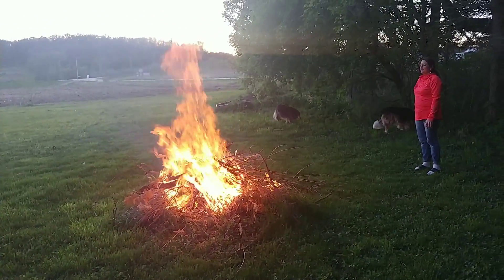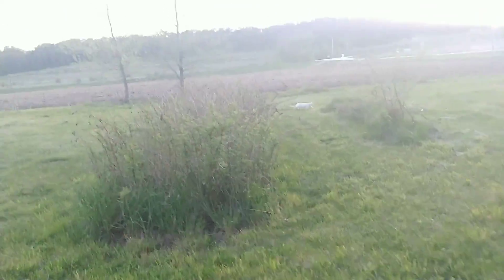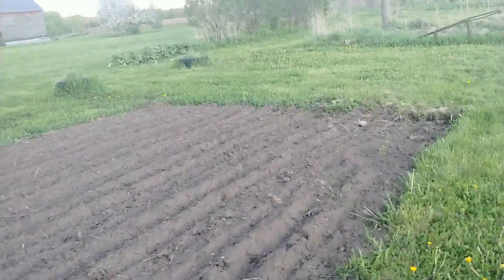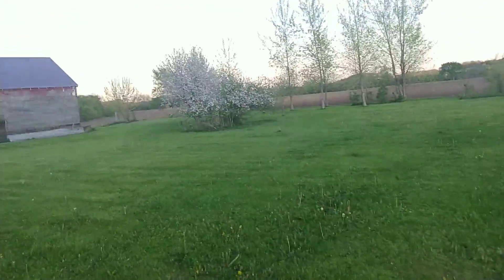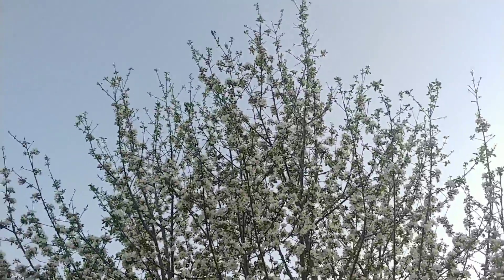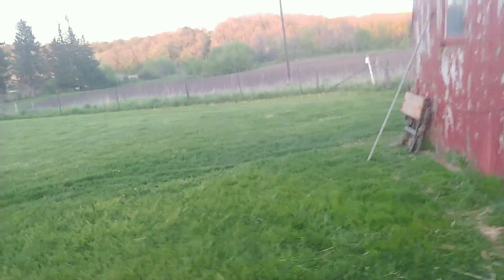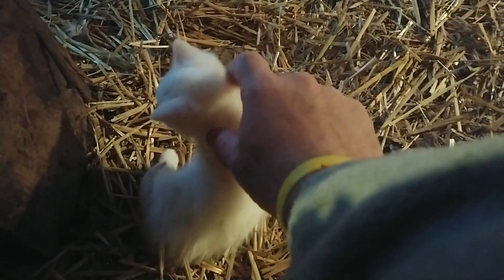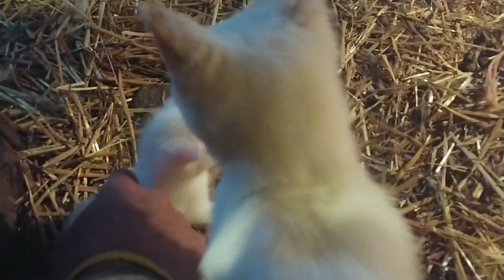At Home with Mr. Johnston - Day 40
Whoa, 40 videos?? Crazy stuff! Today, my wife makes fire, a look at our garden, and Marshmellow joins Youtube!

Happy Friday you awesome people! ❤